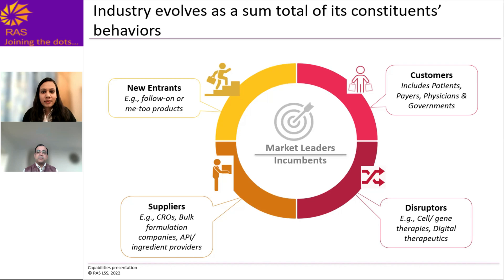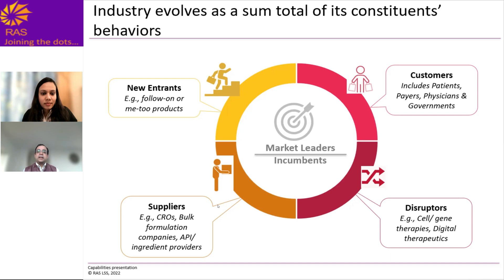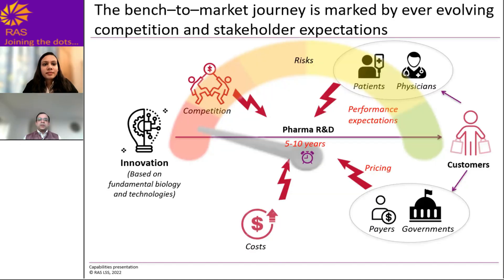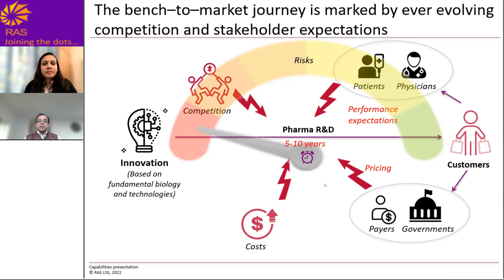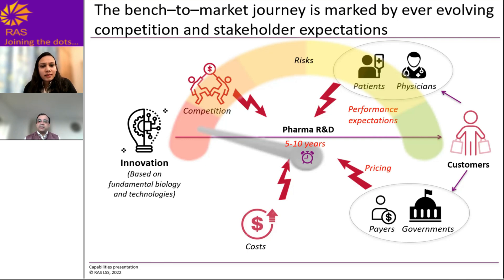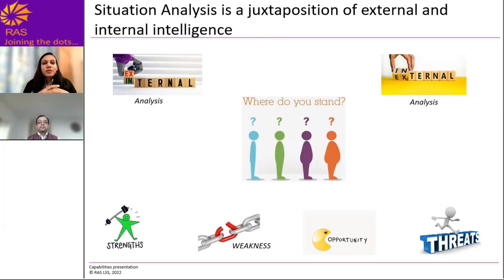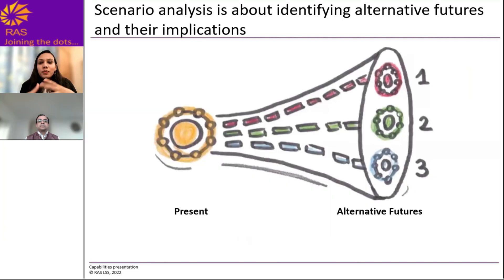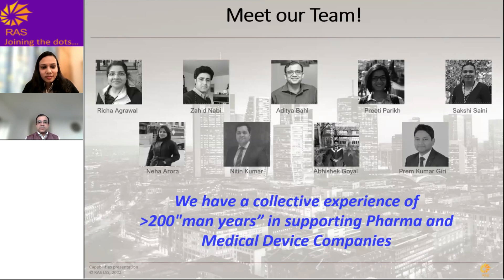RASLSS Vodcast Episode 1 Introduction to Market Intelligence in Healthcare/Pharmaceutical world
If you are working in healthcare market research or competitive intelligence or market intelligence? and often face information overload, from the pharma news portals, clinical trial registries, regulatory agencies, financial reports, investor releases, pharma summits, investment news, financial summits, etc.?
We at RAS Life Science Solutions have it all covered for you. We have resident experts who can clarify and contextualize market complexity. We know how to generate meaningful insights to arrive at decisions with confidence.
Founded in 2014, RAS is a boutique strategy consulting firm dedicated to providing bench-to-bedside decision support to pharmaceutical, biotech, and medical device companies via Information and Strategy Support services. We specialize in executing customer and competitive research projects in Oncology, Ophthalmology, Neuroscience, Diabetes, Cardiovascular, Biosimilars, and more.
In our series, we will discuss and provide guidance on issues related to strategy and execution. We will cover topics such as product strategy, clinical development, launch readiness, and much more. From the latest groundbreaking discoveries in biology to changes in government regulations, our conversations are always evolving.
In today’s episode, we will cover the fundamentals of Market Intelligence in an easy-to-understand language.

TIMESTAMPS
0:00 Introduction
0:32 Fundamentals of Market Intelligence in the Healthcare/ Pharmaceutical World
1:25 Market Intelligence Definition
3:27 Market Intelligence Relevance to Pharma
6:08 Services associated with Market Intelligence - RAS Value proposition
10:00 Situation Analysis - Definition and Components
11:35 Scenario Planning - Definition and Components
12:24 RAS Team and Capabilities
13:11 RAS Projects done to date
15:42 RAS Contact Information